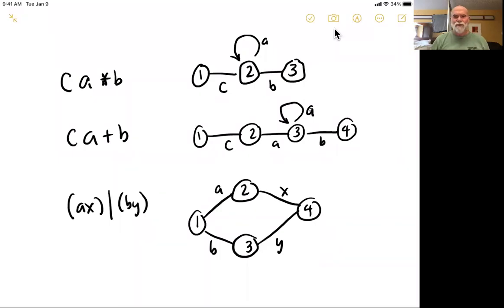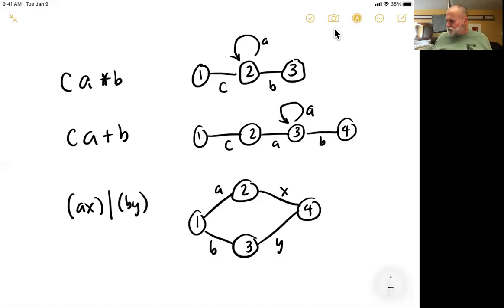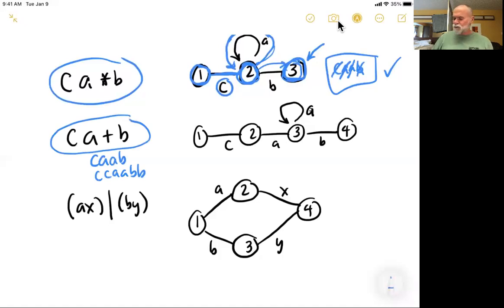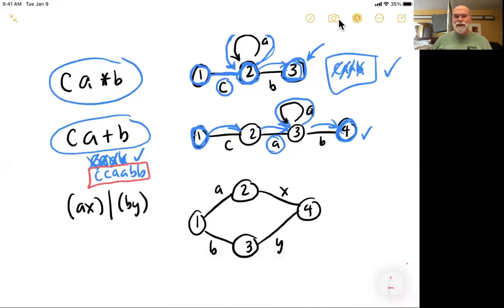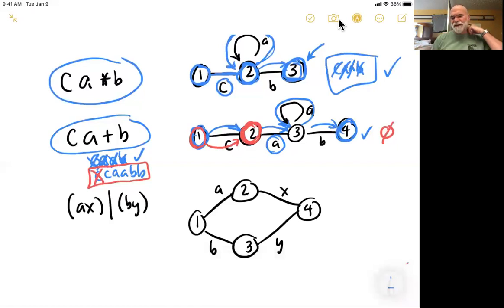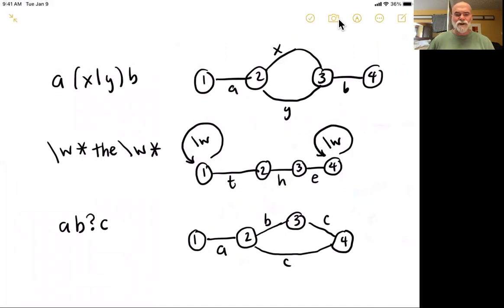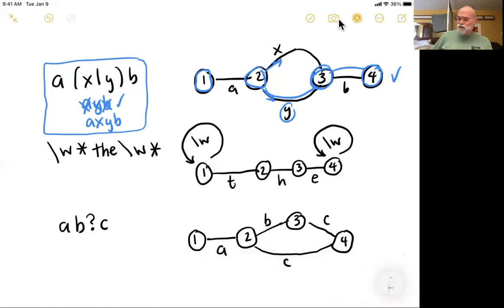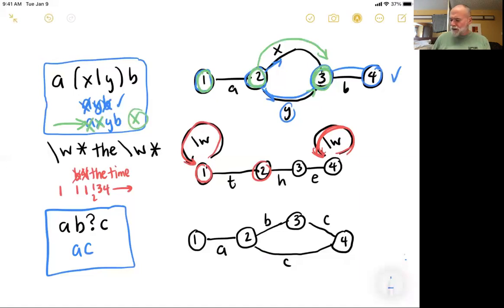Finite State Automata & Regular Expressions